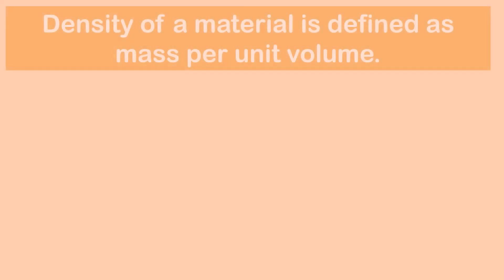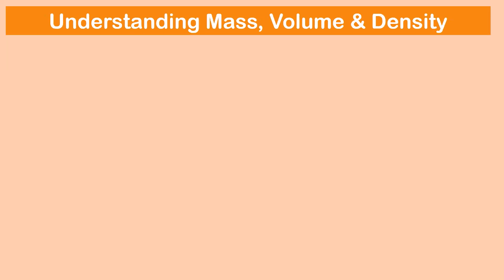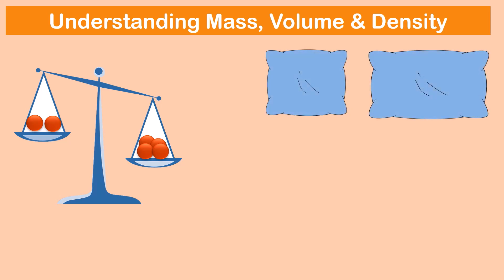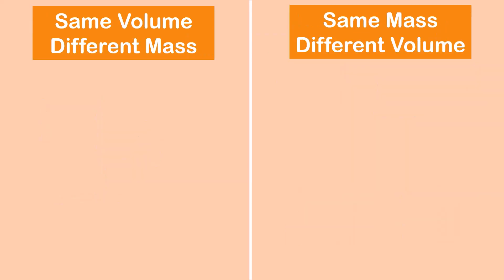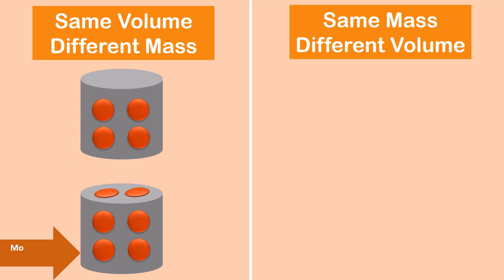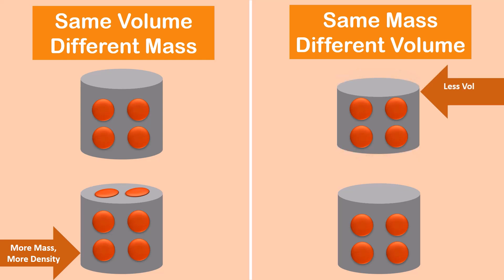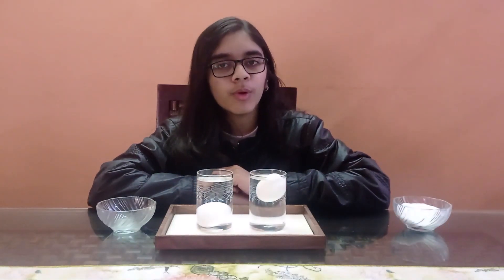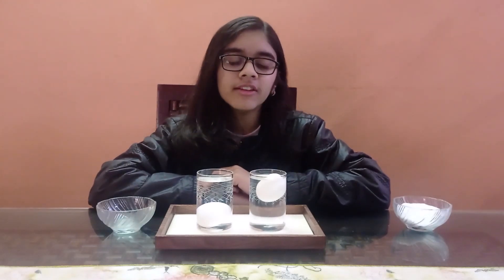Salt Water And Egg Experiment | Floating Egg Density Experiment | Why Does Egg Float In Salty Water?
Why Does Egg Float In Salty Water? Why an object floats or sinks in any liquid? What is Density?
In this video, we will answer all this using Salt Water and Egg Experiment also known as Floating Egg Experiment.

Eggs sink in regular water but float on salty water.
The density of the egg is greater than that of the regular water so it sank.
When we added salt to water, we added a lot of mass to the water. However, there is no increase in the volume of water as the salt particles take up the intermolecular spaces in water. That increases the density of water. And, with enough salt in the water, it is now denser than egg and egg floats over it.

TIMESTAMPS
00:00 Intro - Salt Water And Egg Experiment
00:45 Floating Egg In Saltwater
01:08 What is Density?
01:56 Why Does Egg Float In Salty Water?
03:11 Why do people float on The Dead Sea?